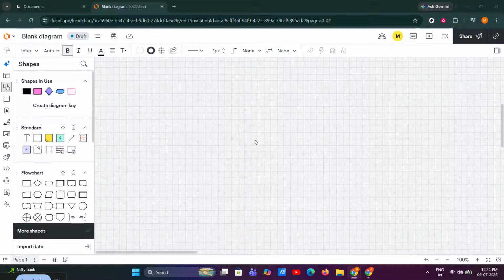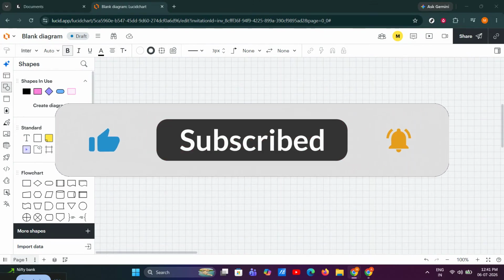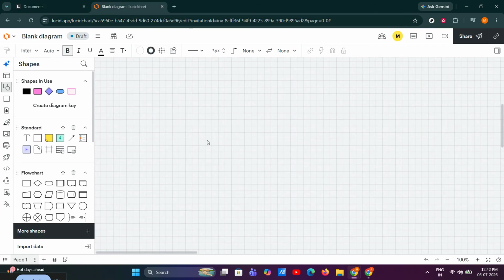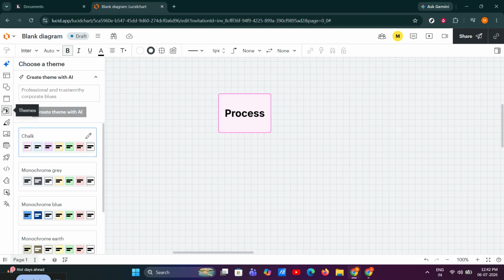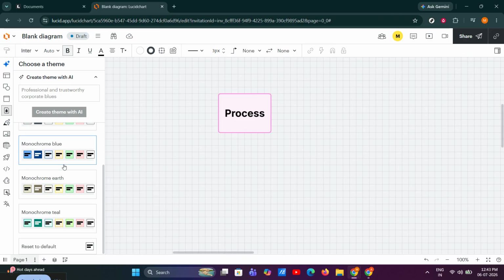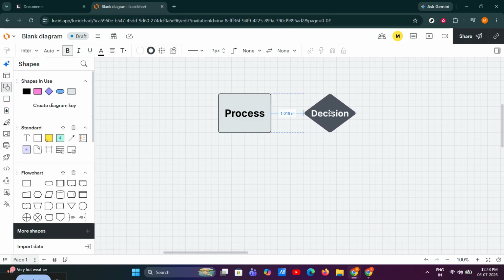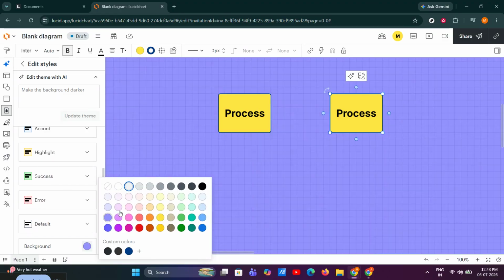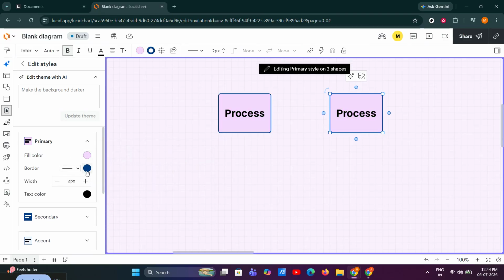How To Change Theme In Lucidchart (Easy Guide)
Learn how to change the theme in Lucidchart using built-in theme options and simple customization settings. This quick tutorial shows how to open your document, apply a theme, and adjust colors for a more polished diagram.

🕚Timestamps:
0:00 Intro
0:19 Open Your Lucidchart Document
0:42 Add A Default Shape For Comparison
1:00 Open The Theme Panel
1:16 Apply A Theme
1:44 Customize Theme Colors

✍️What You'll Learn In This Video:
• How To Open A Lucidchart Document And Prepare It For Theme Changes
• How To Access The Lucidchart Theme Panel
• How To Apply Built-In Themes Like Chalk And Monochrome Styles
• How To Verify That Your Theme Changes Were Applied
• How To Customize Primary, Secondary, Highlight, Accent, And Background Colors
• How To Make Lucidchart Diagrams Look More Professional

💡Pro Tips:
• Add a sample shape first so you can clearly compare the before and after.
• Use a theme that matches your presentation or brand style.
• Adjust background and accent colors for better readability.
• Test themes on a blank copy if you’re unsure about the result.
• Keep contrast strong if your diagram has a lot of text.